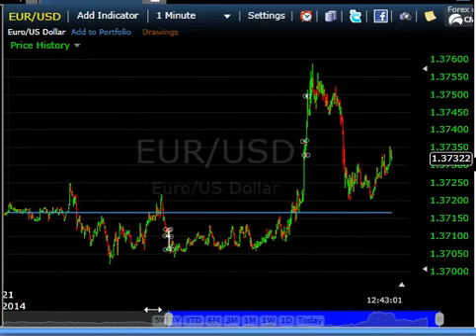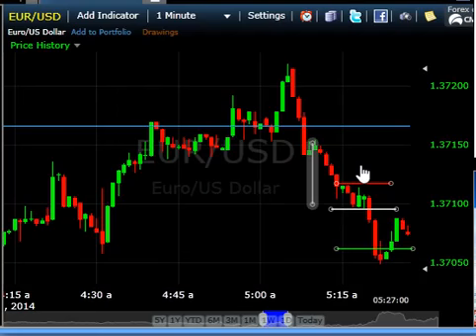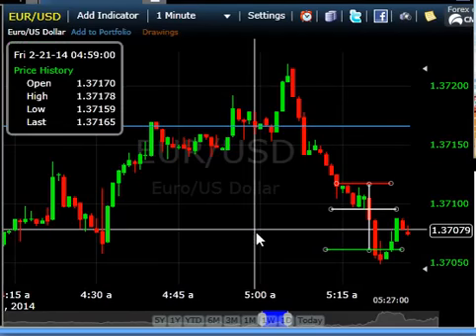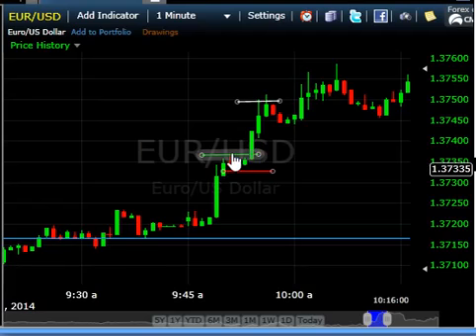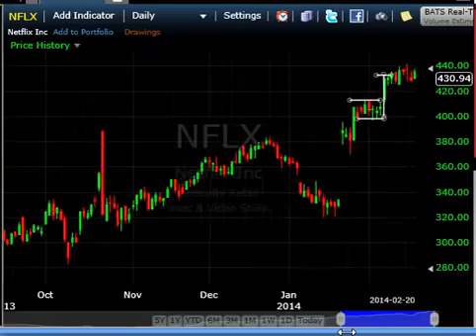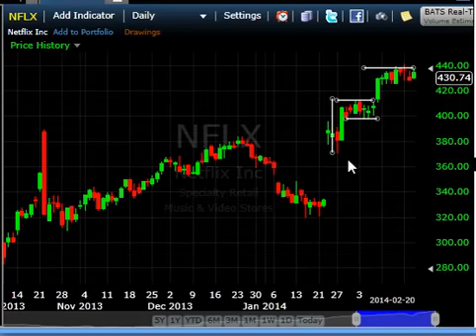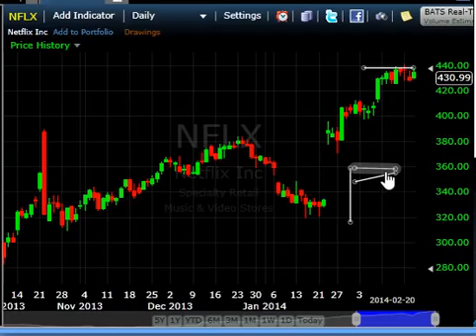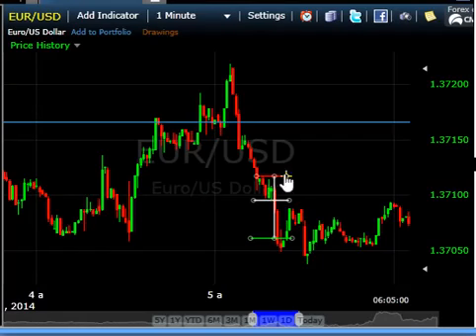Binary Options BO106 Chart Patterns Flags & Pennants